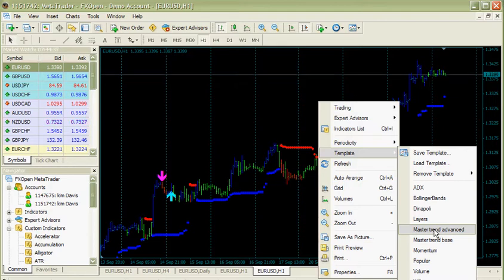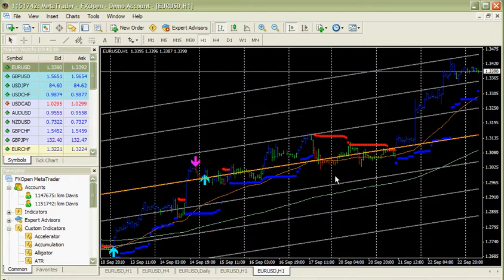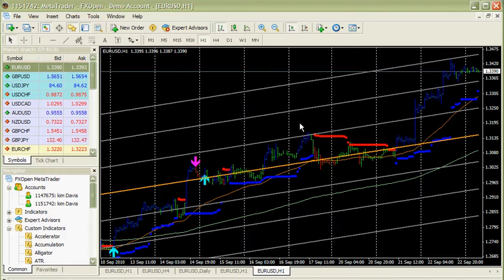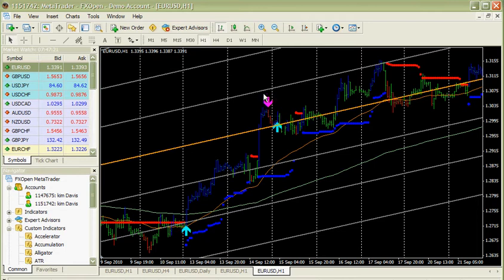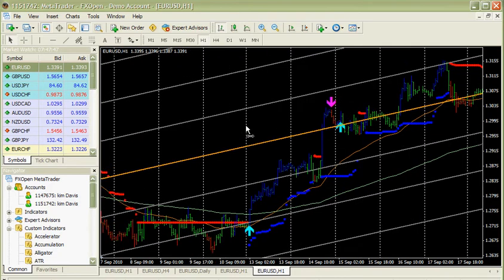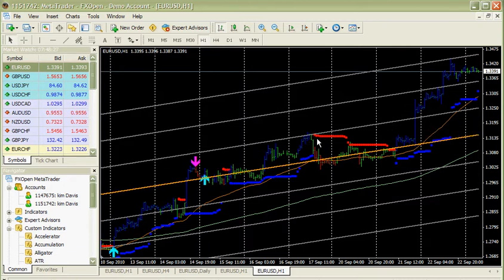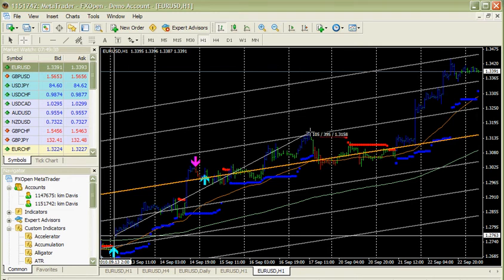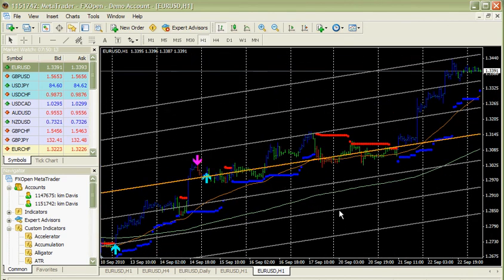Master Trend Forex Trading System.... Advanced Strategy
Master Trend Advanced Template